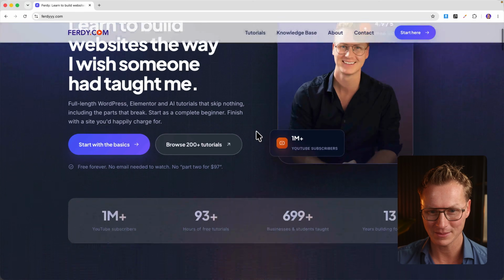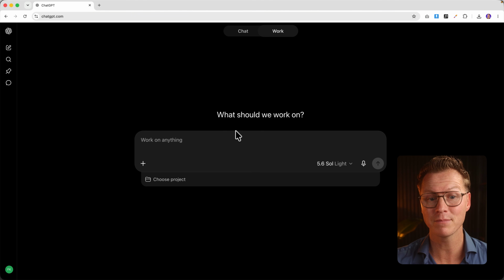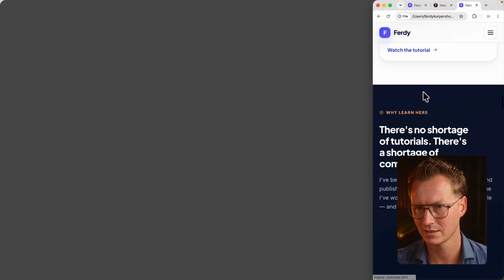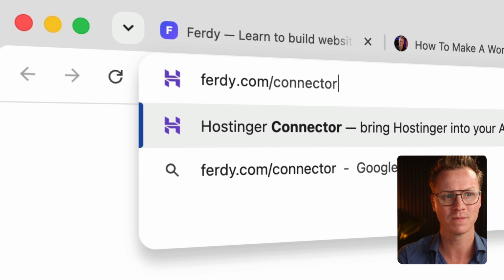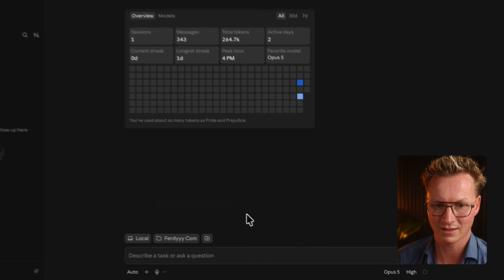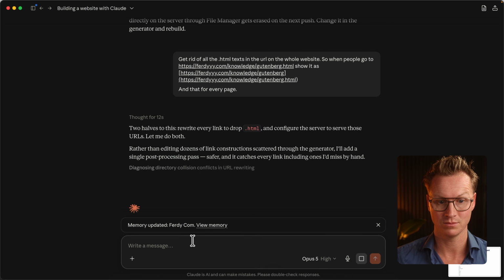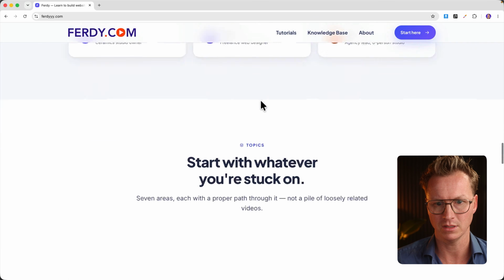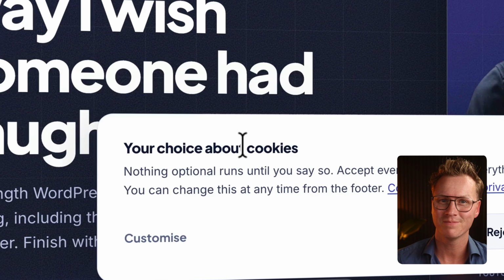How I Built My Website With Claude (And Why It’s Better)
In this tutorial, I show you step by step how I created a beautiful, fully functional website with Claude — and how I can continue editing the LIVE website simply by using prompts and screenshots.

We’ll create a website with:
✅ A professional, responsive design
✅ Multiple pages and animations
✅ A tutorial library with filters
✅ An SEO-friendly knowledge base
✅ Clean URLs and internal linking
✅ A fully working contact form
✅ Google/SEO optimization
✅ GDPR & cookie consent functionality
✅ Your own domain and web hosting
✅ Easy website updates using Claude Code

The crazy part? You don't need to know how to code.

When I want something changed, I can simply take a screenshot, tell Claude what I want, and let it adjust the website for me.

It feels like having a web designer sitting next to you.

In this complete Claude website tutorial, I'll take you from the first prompt all the way to a live website that you can continue improving with AI.

If you want to create websites for yourself or clients, I think you're going to LOVE this new way of building websites.

Timestamps:
00:00 See What We’re Building
02:18 Set Up Your Claude Account
03:38 Create the Perfect Website Prompt
05:33 Claude Builds the Website
16:36 Get Your Domain & Web Hosting
18:08 Connect Claude to Your Live Website
19:27 Edit Your Live Website With Prompts
29:53 Make Your Website GDPR & Cookie Compliant
31:41 Final Result & What’s Next